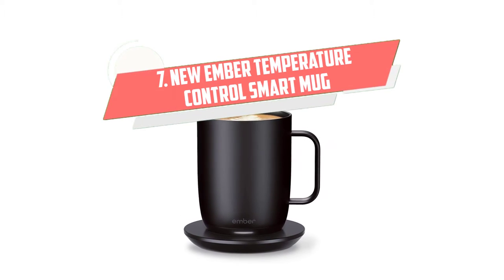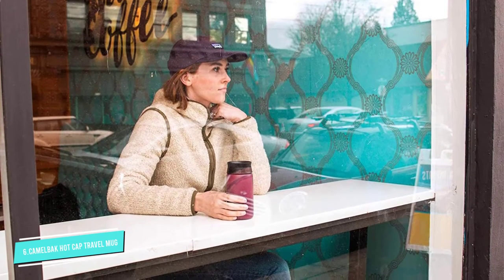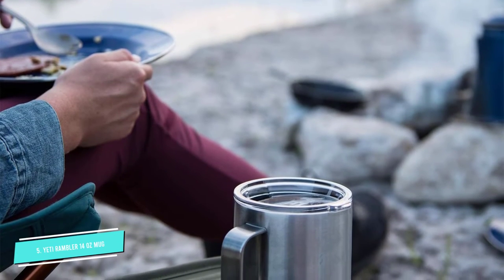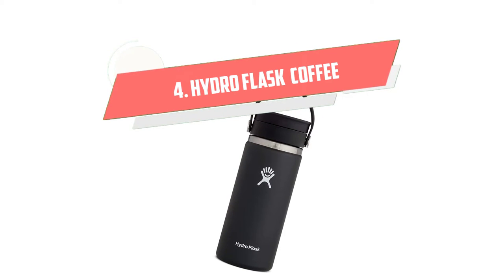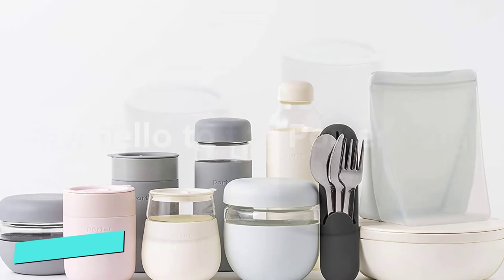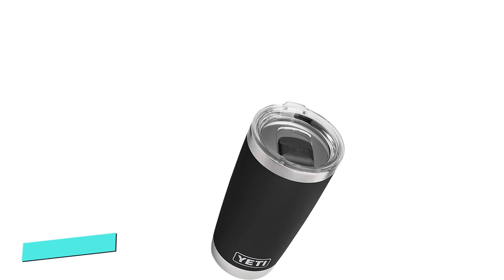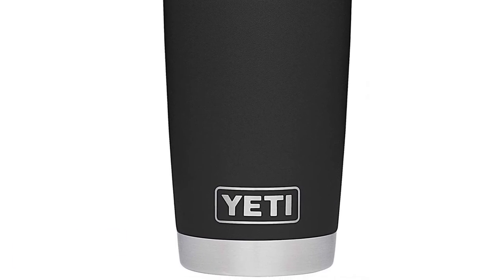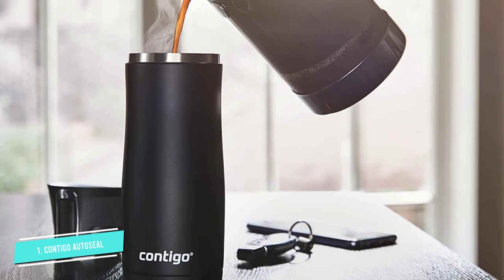Best Coffee Mug 2024 - Yeti, Hydro Flask, Contigo & More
If you drink coffee, you know it's important to have the right cup of coffee. And for those on the move, a travel coffee mug is a must.

00:00 - Top Selling Coffee Mugs

00:37 - 7. NEW Ember Temperature Control Smart Mug

01:01 - 6. CamelBak Hot Cap Vacuum Stainless

01:33 - 5. YETI Rambler Vacuum Insulated Mug

02:06 - 4. Hydro Flask Coffee Travel Mug

02:33 - 3. W&P Porter Ceramic Mug

03:05 - 2. YETI Rambler 20 oz Tumbler

03:42 - 1. Contigo Stainless Steel Vacuum Insulated Mug